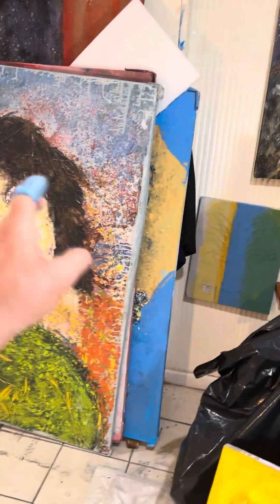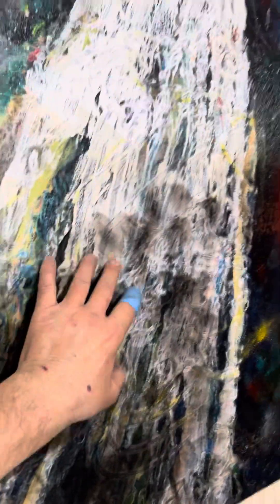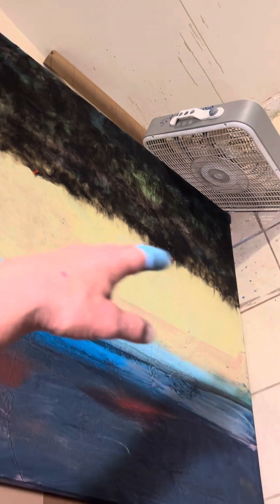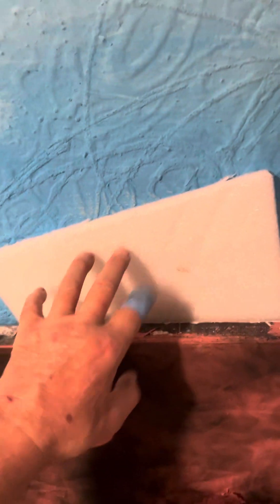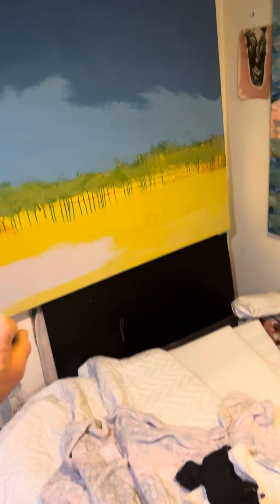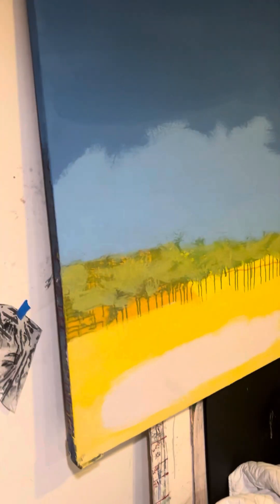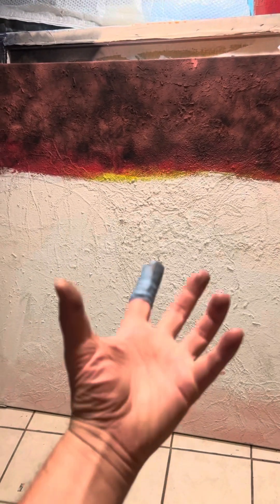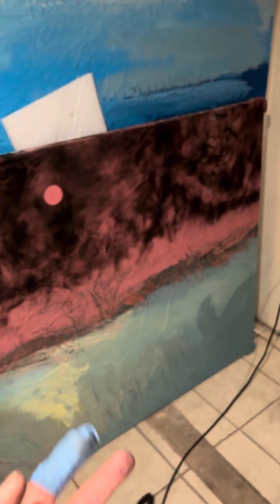artist arteducation newTechnology Gravitationalism Bogoslowsky HowToDraw diy inspirational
Greek myth and play by

Oedipus “ -is not just about boy’s attraction to mother.
It’s more complex.
It’s about human destiny and attempt to change anything, if possible.
My DNA , early childhood environment, violent society (Saratov Russia) created a creature such as myself.
In USA arrested 16 times for harassment, assaults , drunk driving. Never spend time in prison. With money you can buy anything.
Trust me on that.
My original concept of: - “ PandorasboxParadox “ -describes entropy of the universe and it’s workings implications
in any organic or nonorganic life.
Choices I make are based on my education experience wisdom.
+As of lately friend’s recommendations Rec .
My unquestionable believe in higherpower a.k.a. God provides fertile ground to believe (truly in my heart) : -“My life never been in my hands , and never will. I believe I am immortal as quantumphysics insists, and all of world’s religions for thousands of years.
I believe my thoughts will not be destroyed ( cosmology , StephenHawkins -how information can survive Blackhole and cannot be destroyed) .
I believe I will be reincarnated very far away, probably, or preferably in the shape of a frog next time.
perhaps?! -that was pronounced/sounded out as a 60 year old British professor, with very bad teeth, spitting saliva, big belly and exaggerated ego) ￼a few billion years after my death on earth. Butt it doesn’t matter. I am immortal, time has no meaning to me.